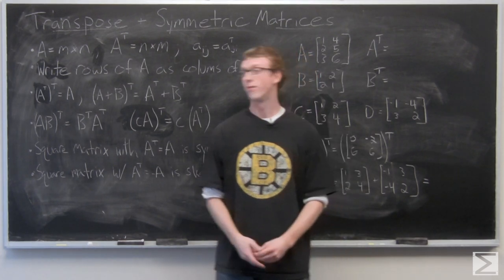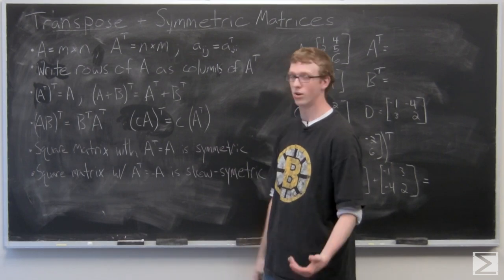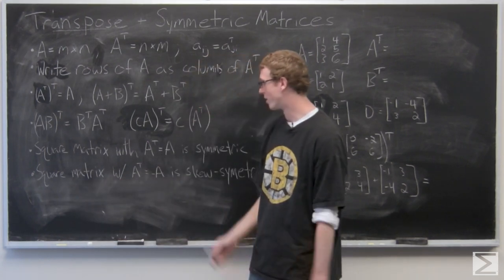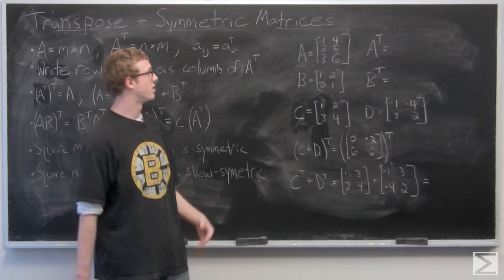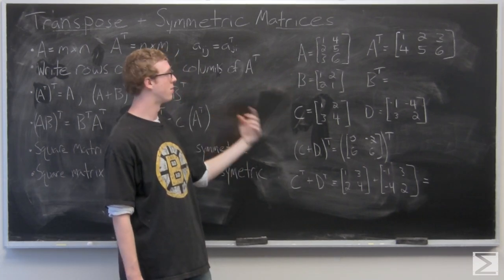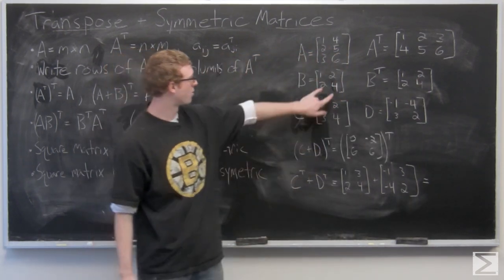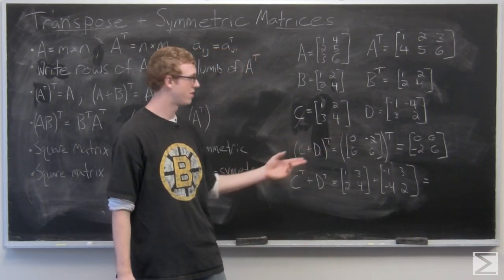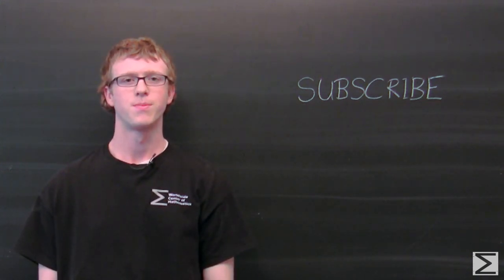Matrices: Transpose and Symmetric Matrices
This is the third video of a series from the Worldwide Center of Mathematics explaining the basics of matrices. This video deals with matrix transpose and symmetric matrices.